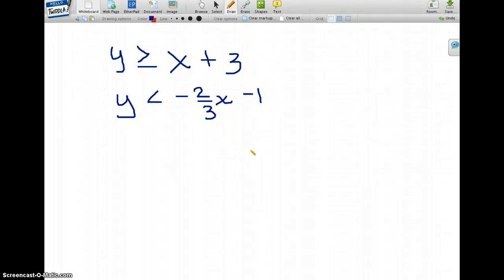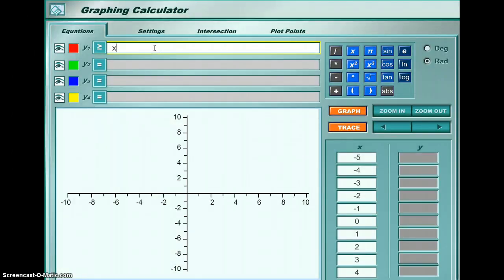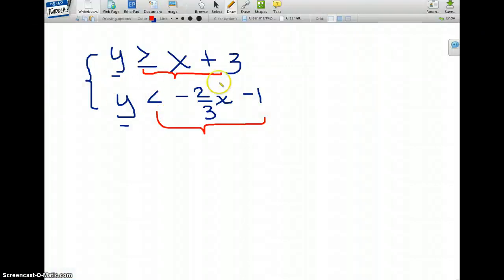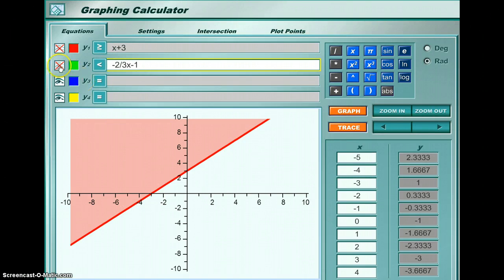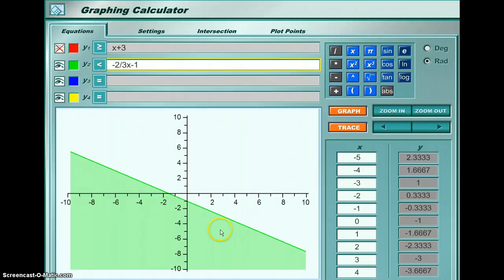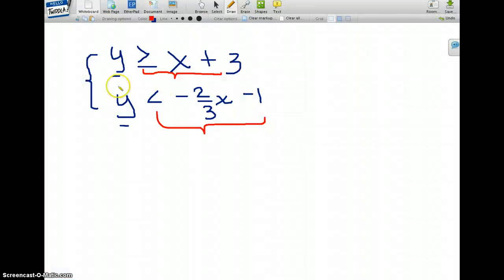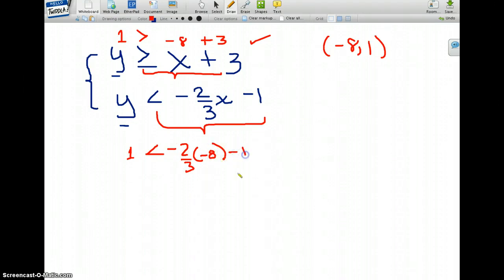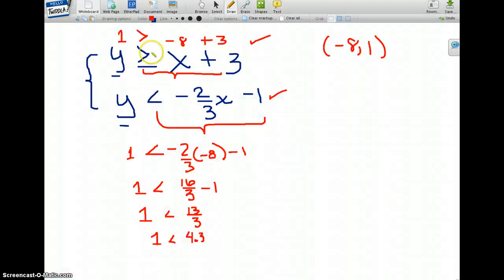Wk 7 DQ 2 System of Linear Inequalities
MAT/116cl